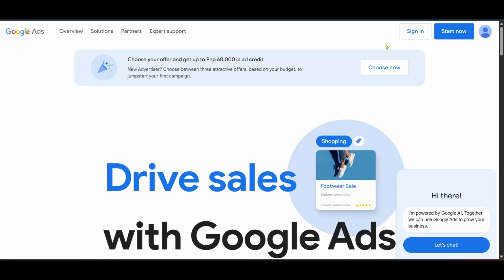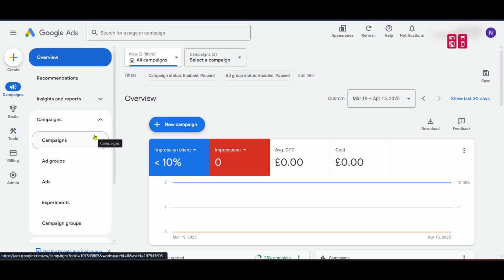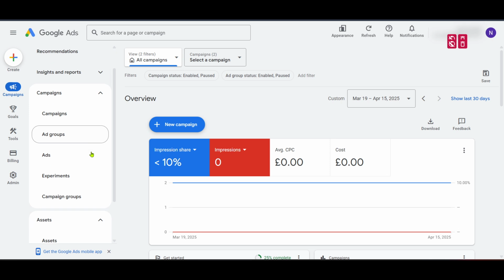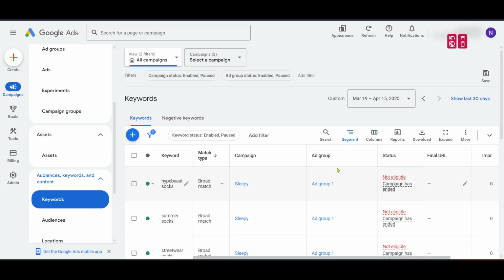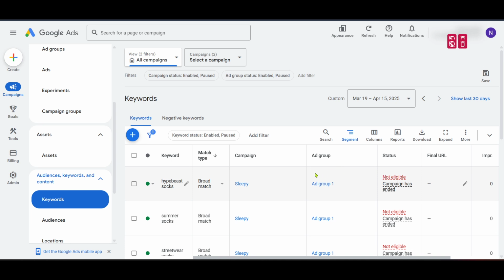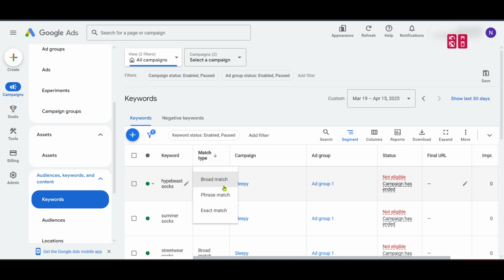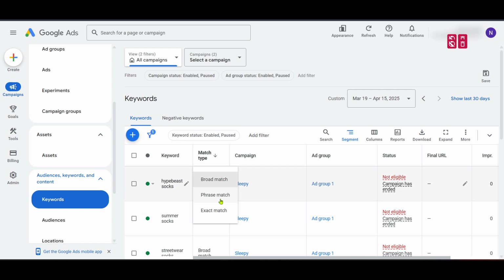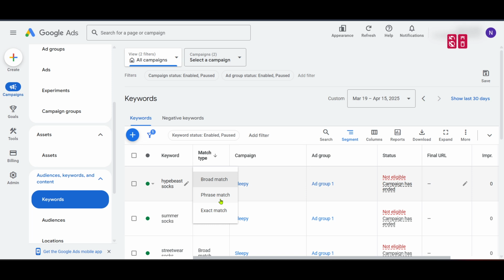How to Run Google Ads on a Small Budget (ecommerce) (Full 2025 Guide)